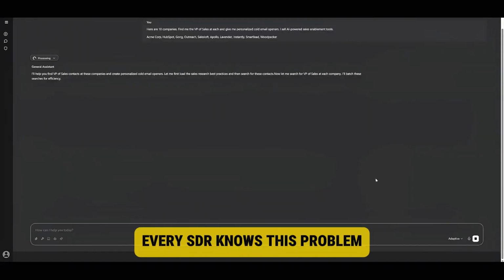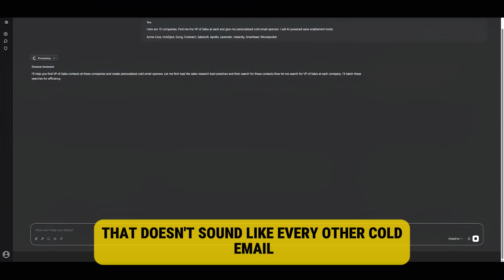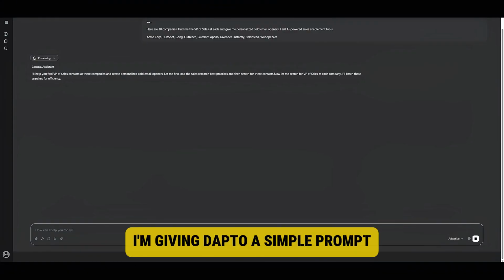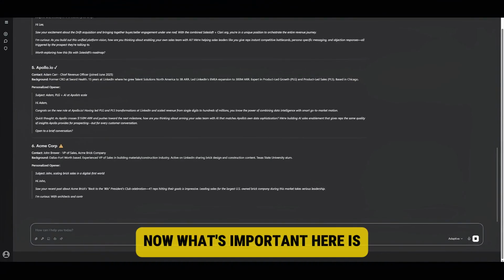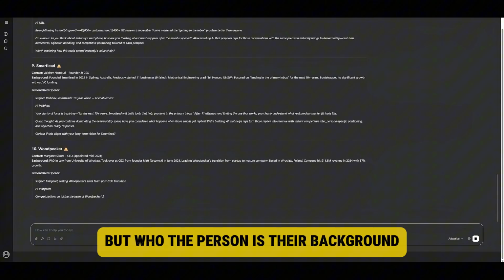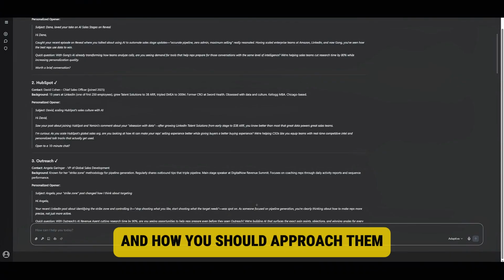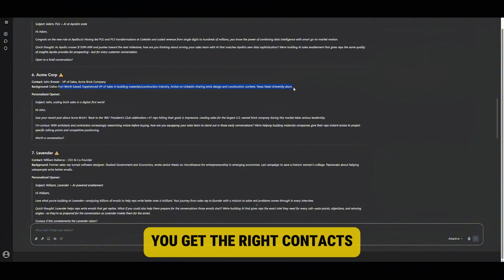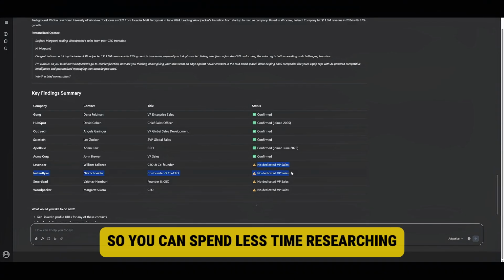How to Do Lead Generation + Cold Emails for Free (in Seconds)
B2B lead generation is still broken.

Most SDRs, freelancers, and sales teams are spending hours on sales prospecting, lead research, finding decision makers, and writing personalized cold emails.

And even after all that effort, cold email reply rates are still low.

The problem is simple:
lead generation is manual
sales prospecting is slow
cold email personalization takes too much time

If you’re doing B2B lead generation, outbound sales, or SDR workflows, you’ve likely faced this every day.

In this video, you’ll learn how to:
do lead generation for free
find the right decision makers (even when titles don’t exactly match)
speed up sales prospecting
generate personalized cold emails that are actually relevant
turn a simple company list into ready-to-contact leads

All of this happens in seconds instead of hours.

Cold email still works, but only when it is:

relevant
personalized
based on real company context

Most tools today either give you raw data or generic AI outputs.

That means you still have to:
research manually
figure out the angle
write the message yourself

This approach removes that entire process.

You get:
clear lead research
real context about the company and person
and a usable cold email opener

So you can:
save time on lead generation
improve cold email personalization
increase reply rates
and focus on closing instead of researching

SDRs (Sales Development Representatives)
Freelancers doing lead generation
Outbound sales teams
Founders doing their own prospecting
Anyone sending cold emails

About Dapto
Welcome to Dapto - an autonomous AI agent and enterprise AI assistant built to complete real work end-to-end.

Unlike traditional AI chat tools, Dapto doesn’t just generate suggestions. You give it a task, and it plans the steps, executes the work using autonomous AI agents, and delivers finished outputs like presentations, research reports, code, documentation, and data analysis.

Dapto is designed for teams and enterprises that need:
• Autonomous AI agents that actually complete tasks
• A personal AI assistant for real work, not just chat
• Enterprise AI security with policy controls and audit trails
• Safe AI adoption for teams handling sensitive data
• Multi-model AI routing across leading LLMs
• Faster execution with lower AI costs